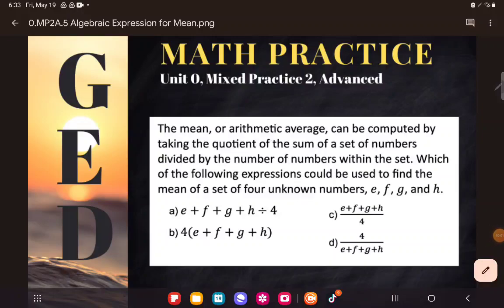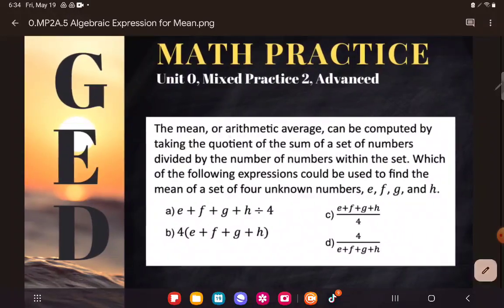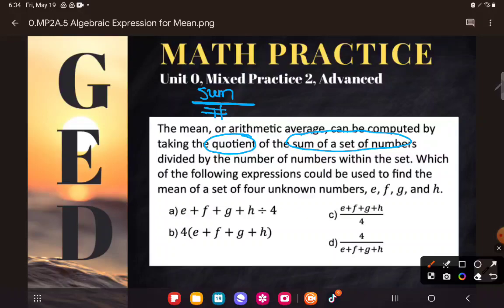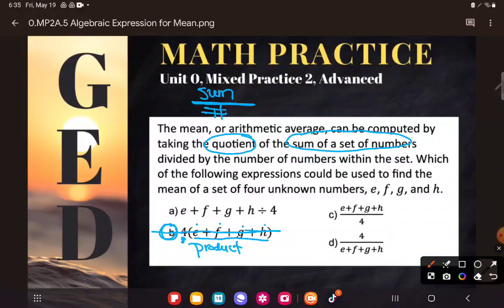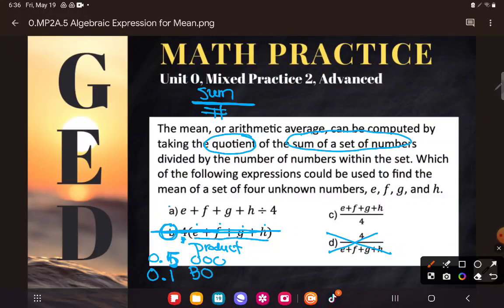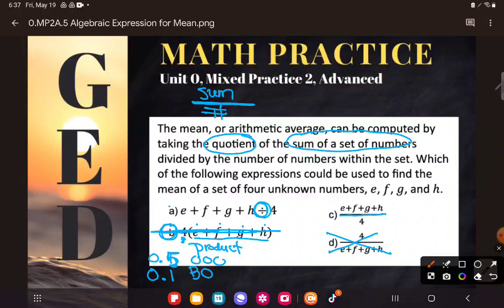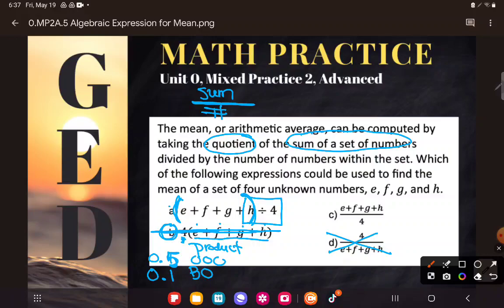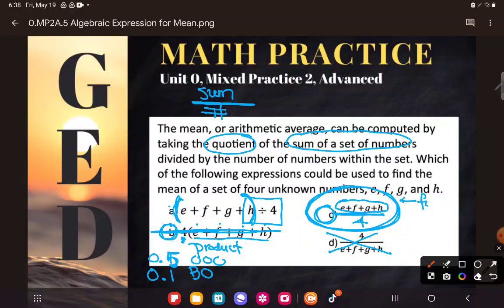GED Math: Algebraic Expression for Mean (0.MP2, Adv, #5)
Unit 0, Mixed Practice 2, Advanced Level, #5

Just like the GED, this tricky example combines a lot of skills: interpreting word problems, basic operations vocabulary, mean or average, the order of operations, the GED formula sheet, and writing algebraic expressions. Whew! That's a lot. But this is the complexity you'll need to be comfortable with to pass the test.